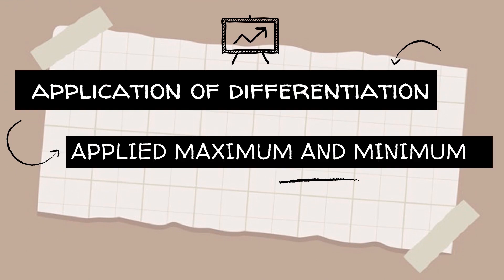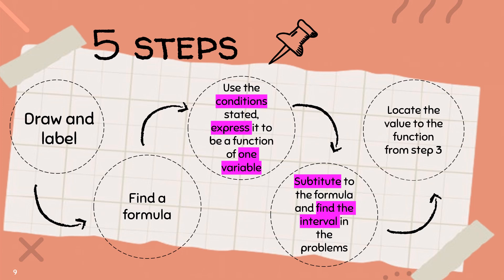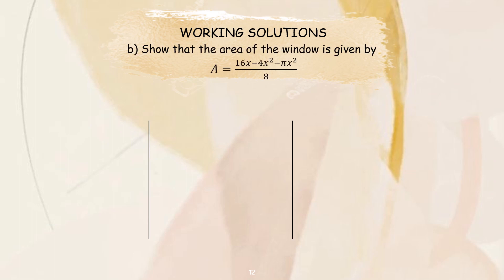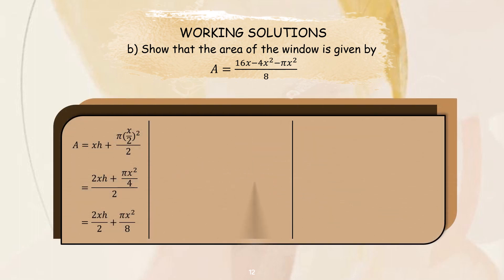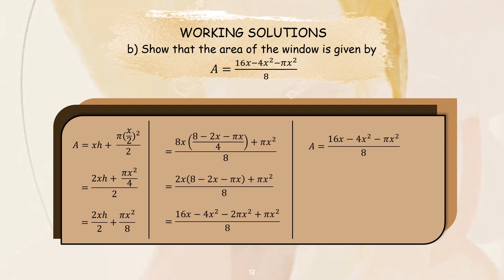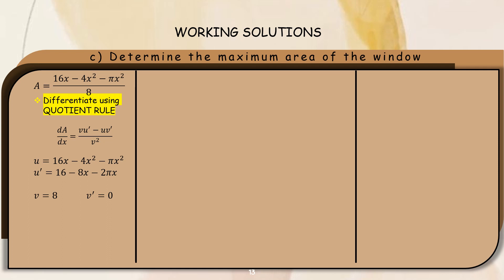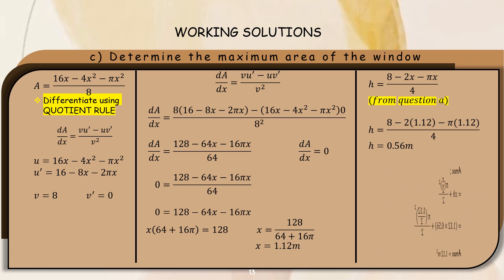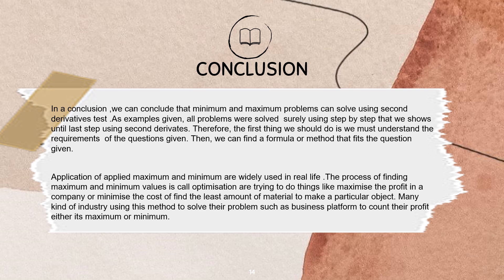MAT183 Applied Maximum & Minimum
Hi guys ! We are students from Diploma in Statistics at UiTM Cawangan Perak Kampus Tapah. Check out our presentation video about Application of Differentiation : Applied Maximum & Minimum.